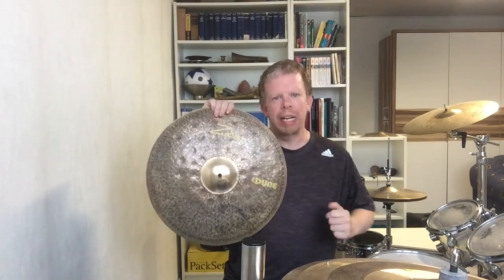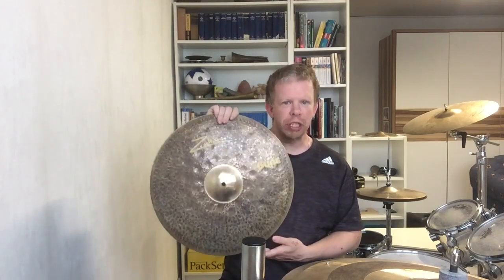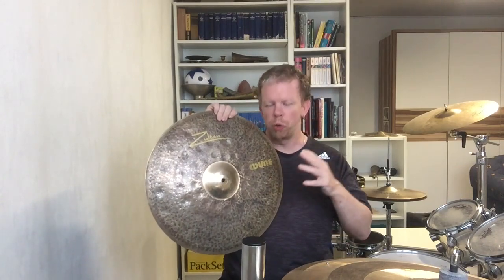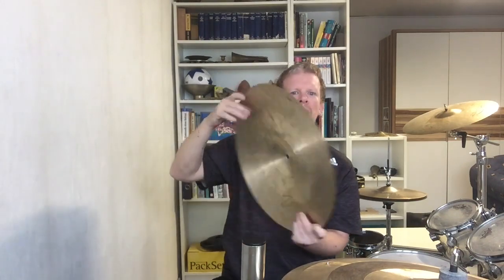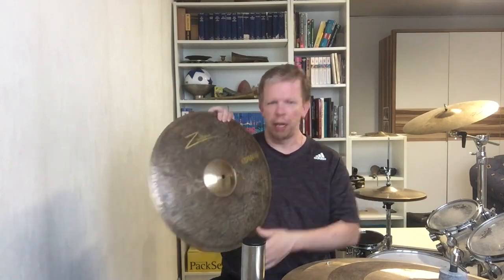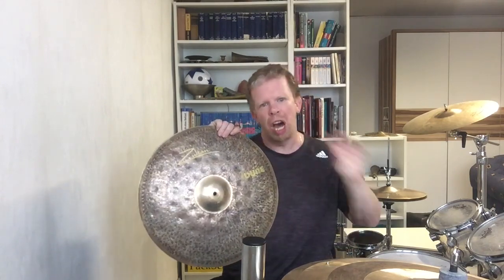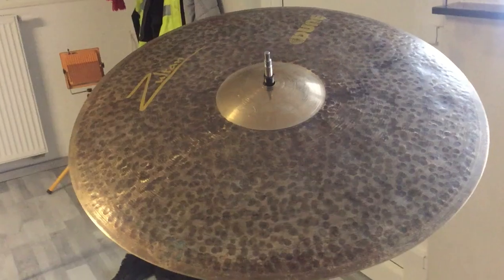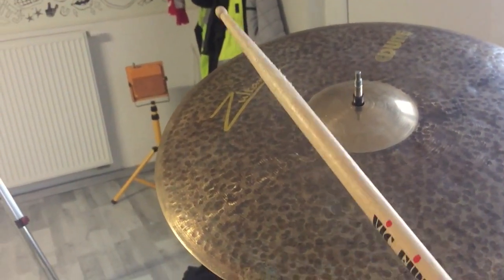My Personal Opinion-Zultan Cymbals Dune 18" Crash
This Cymbal is dry but also trashy and dirty.
It can be used in different approaches and in different styles. It also can be used as a ride cymbal. Very unique but awesome cymbal.